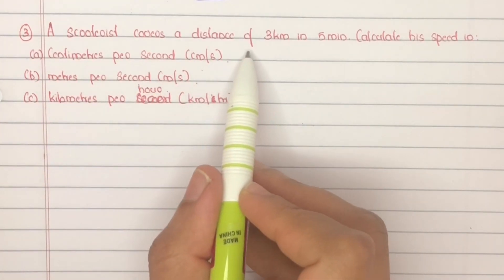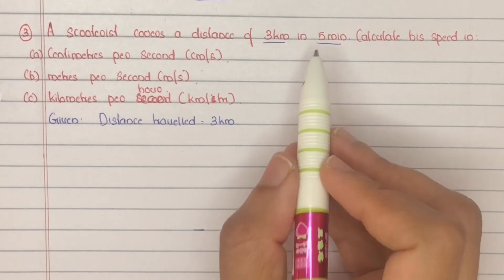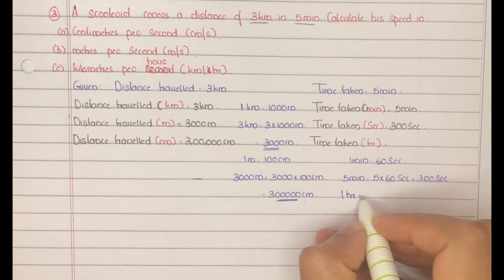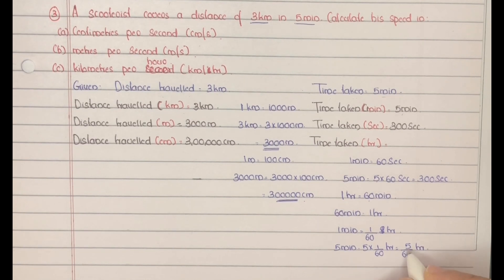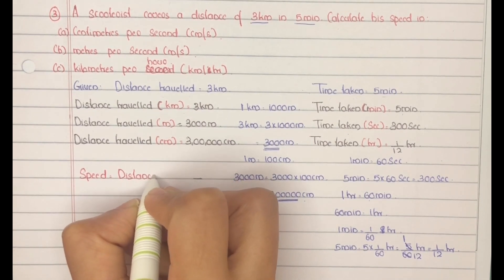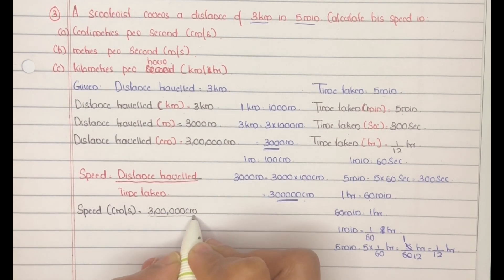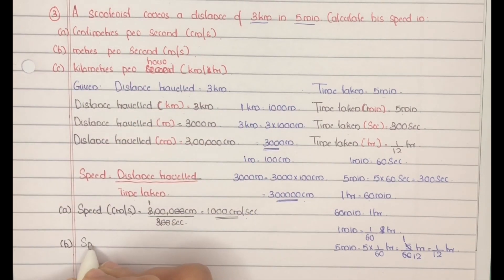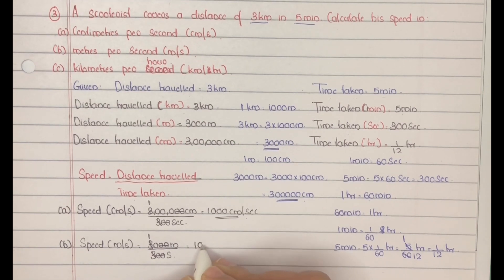|CLASS9| |8.MOTION| |NUMERICALS| |QueNo-3| |A scooterist covers a distance 3km| |@Maths with shimna|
CHAPTER8.MOTION

2.A man travels a distance of 1.5 m towards east then 2 m towards south and finally 4.5 m towards east. What is the total distance travelled and displacement?

3.A scooterist covers a distance of 3 kilometers in 5 minutes.Calculate his speed in
a) centimetres per second (cm/s)
b) metres per second (m/s)

5. A car travels 30 km at a uniform speed of 40 km/h and the next 30km at a uniform speed of 20km/hr .Find its average speed?

Hi all,
In today's session we will solve A scooterist covers a distance of 3 kilometers in 5 minutes.Calculate his speed in
c) kilometres per hour (km/h)
  . Learn more tips in details by watching the complete video. If you have any queries , ask in the comment box . We hope this session will help you to score maximum marks in PHYSICS ..ALL THE VERY BEST..